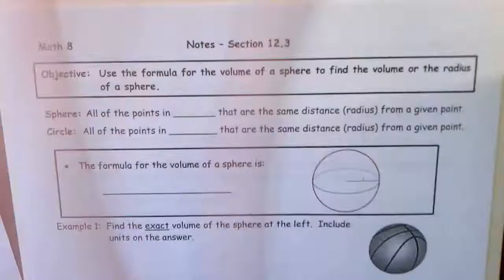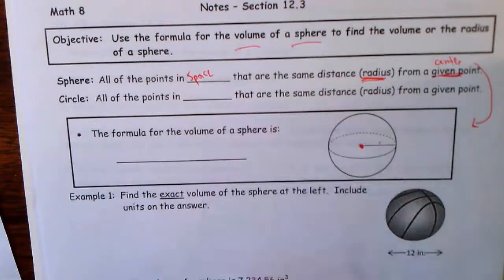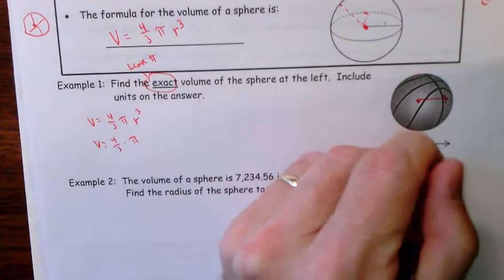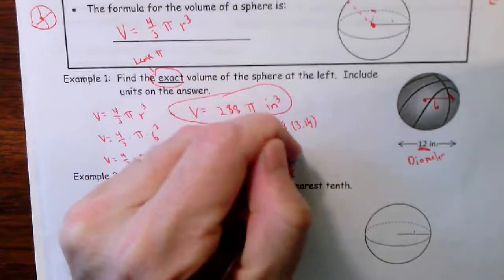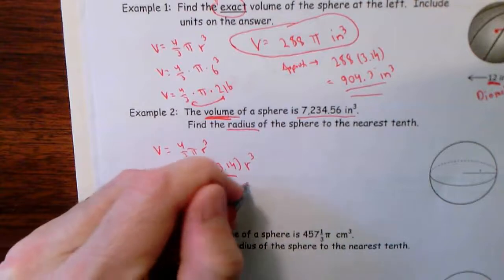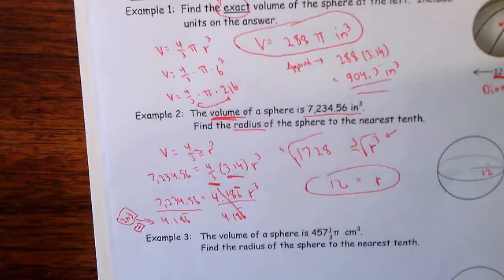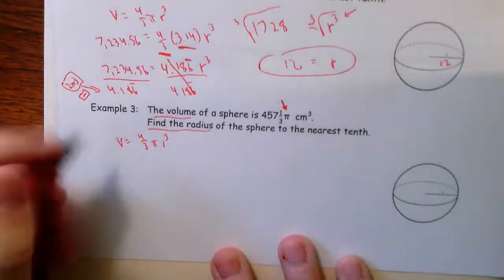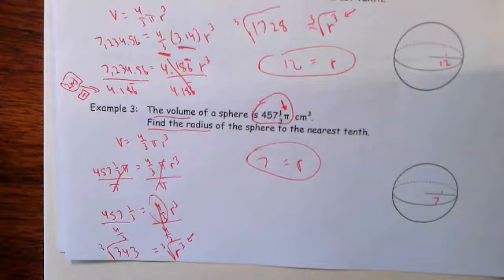Math 8 - Notes - Section 12.3